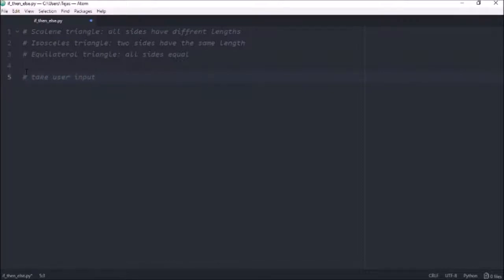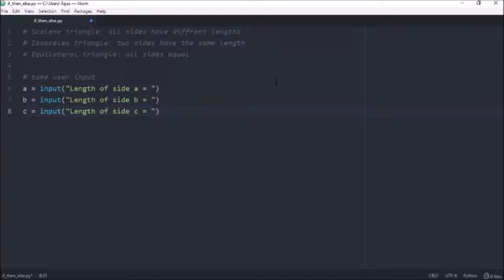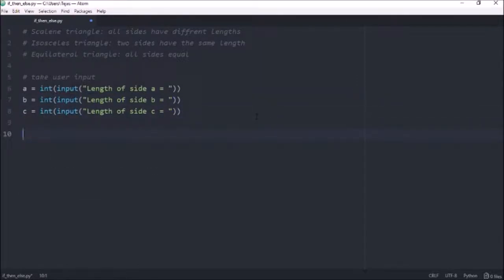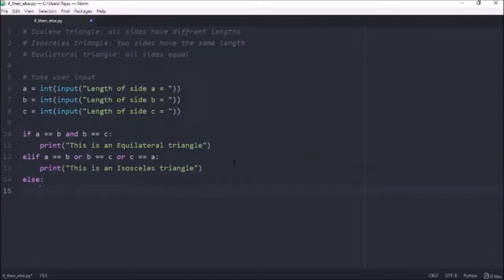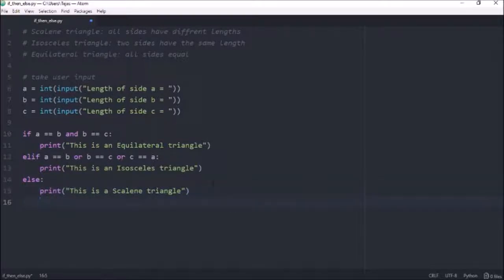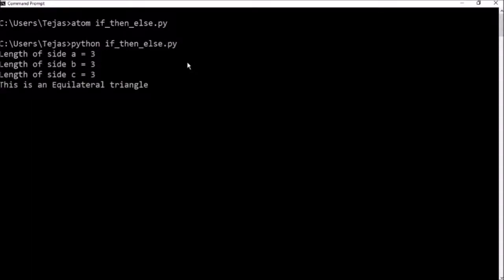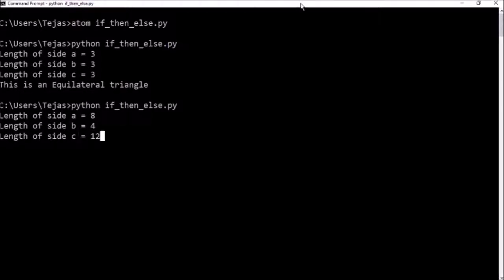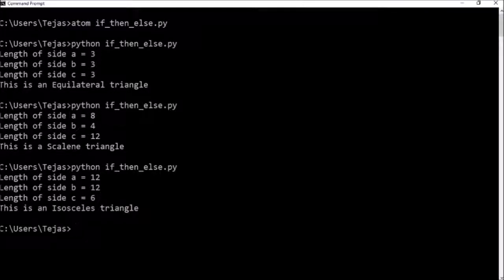If Then Else Python Programming Tutorial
In this python tutorial I go through using if else statements. If true do something else do something else.